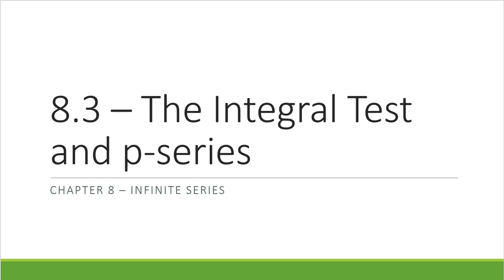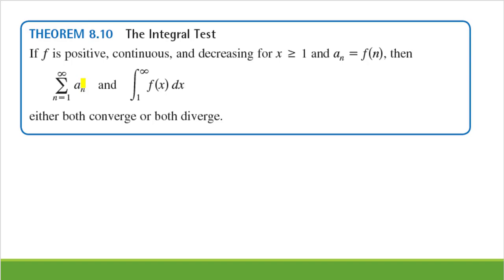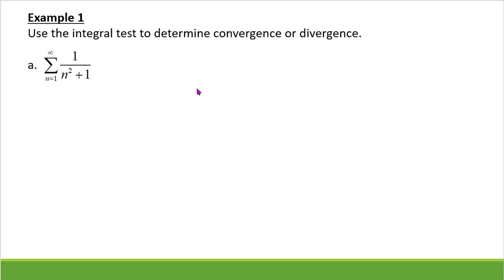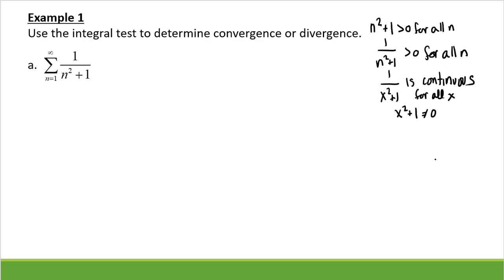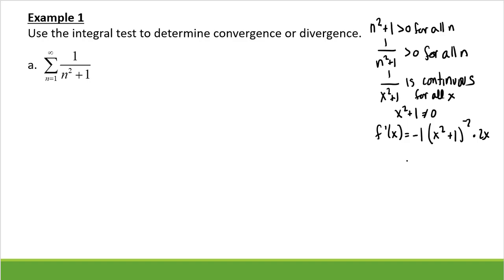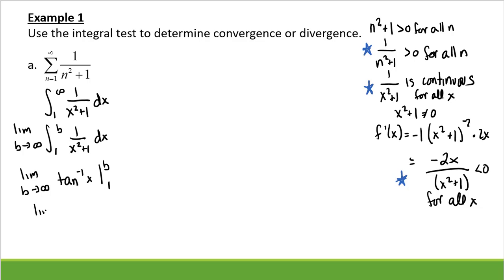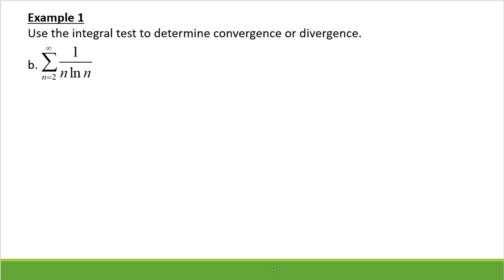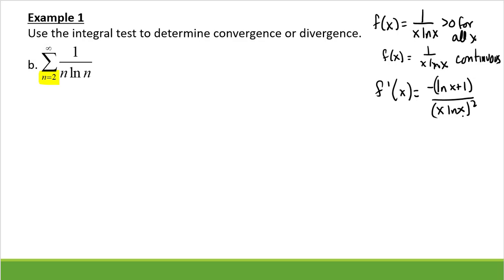8.3 - The Integral and p-series Tests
The p-series Test